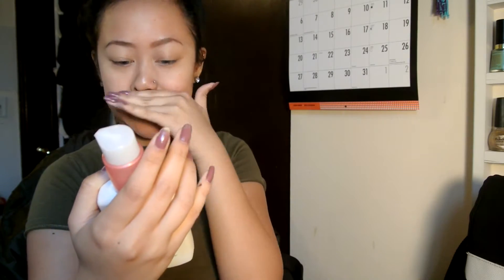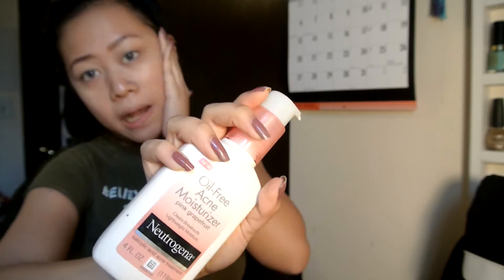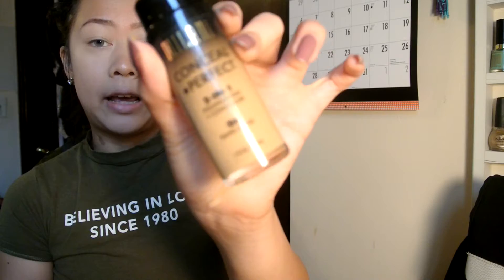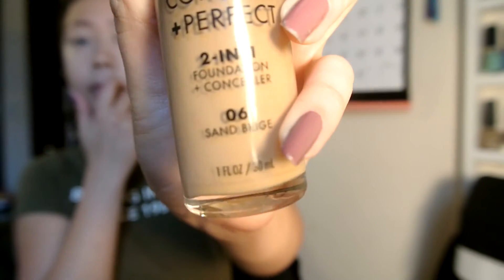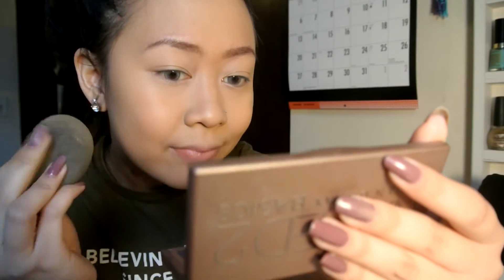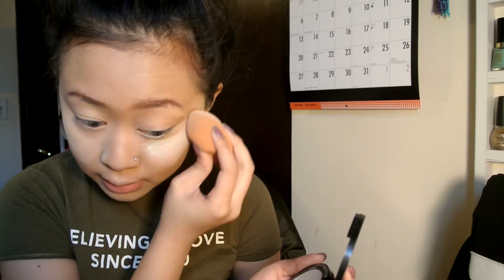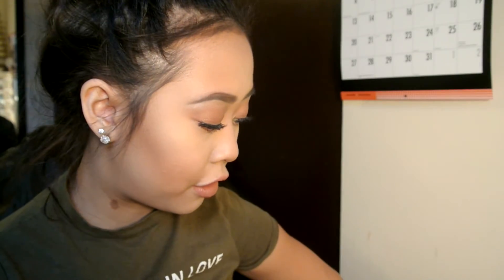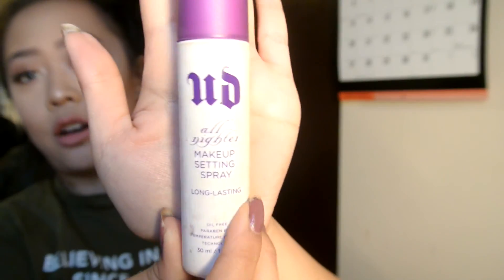Bronzy Summer Look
Hey guys! This video can be an everyday look for the summer! This tutorial will give you that glowy, dewy, bronzy look!